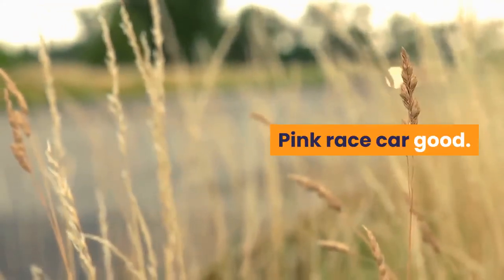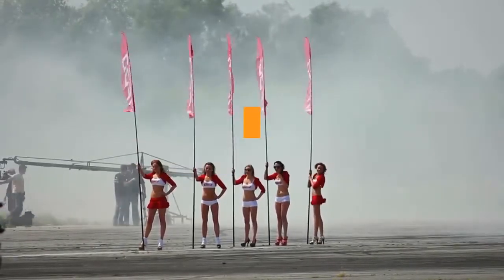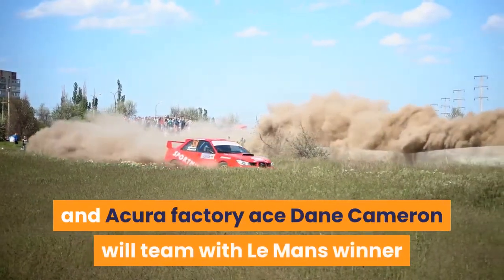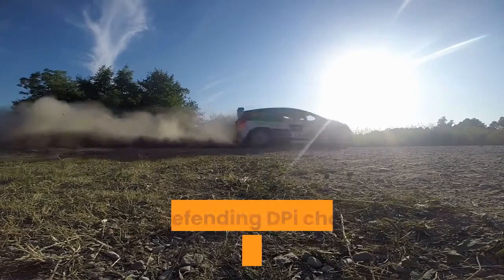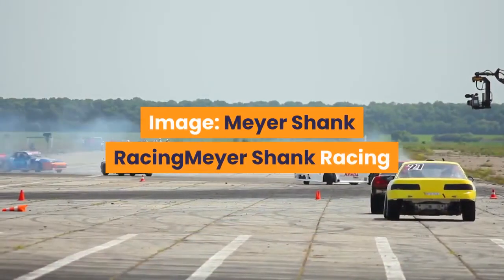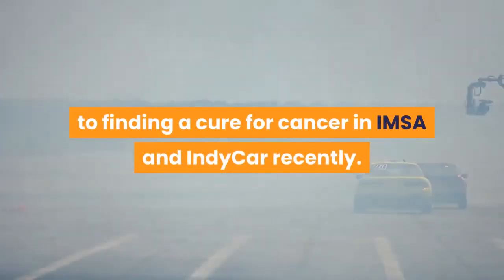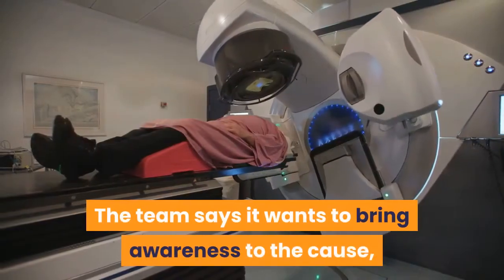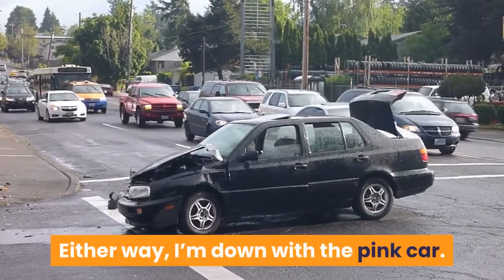More Pink Race Cars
Image: Meyer Shank RacingAfter the bright orange and white Penske-run Acura prototypes ended their tenure in IMSA’s top flight category DPi at the end of the 2020 season, fans were worried that the bright prototypes would bow out for a more visually subdued field. With the Meyer Shank Racing team picking up one half of the Acura banner (Wayne Taylor Racing will run the other Acura) fans needn’t have worried. Pink race car good. With the 24 Hours of Daytona kicking off in just a couple of weeks, MSR is prepping its Acura ARX-05 for the season with a truly killer lineup of all-star drivers. Three time IMSA champion and Acura factory ace Dane Cameron will team with Le Mans winner and highly underrated talent Olivier Pla for the full season. Joining the pair for endurance rounds will be defending DPi champ Juan Pablo Montoya and the versatile Daytona 24-winning AJ Allmendinger. Image: Meyer Shank RacingMeyer Shank Racing has been running pink liveries inspired by sponsor AutoNation’s DrivePink campaign to finding a cure for cancer in IMSA and IndyCar recently. Thus far the campaign has raised and donated over $25 million to various anti-cancer efforts. The team says it wants to bring awareness to the cause, but I’m pretty sure everyone is already aware of cancer and the fact that it’s bad. Either way, I’m down with the pink car. Image: Meyer Shank RacingG/O Media may get a commissionWhile most racing series have a slew of largely very boring liveries, IMSA has a much more diverse car color lineup. I don’t think that’s coincidence, as teams are perhaps more willing to go out on a limb with their designs to be noticed in such a large field of cars. If anything, I’m extremely glad that we won’t have another red/white/black car on the grid. The world has its fill of those.